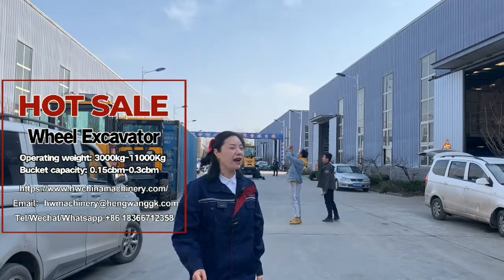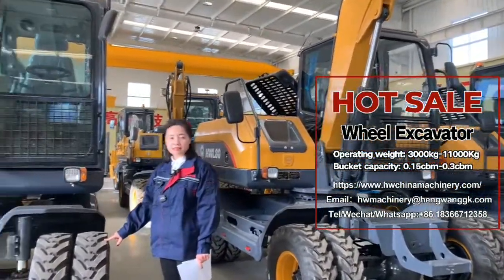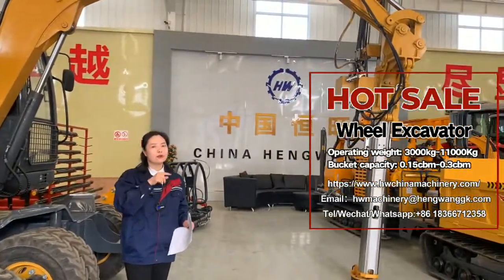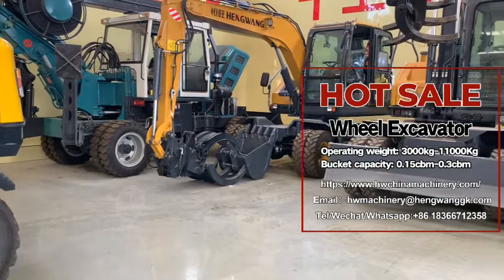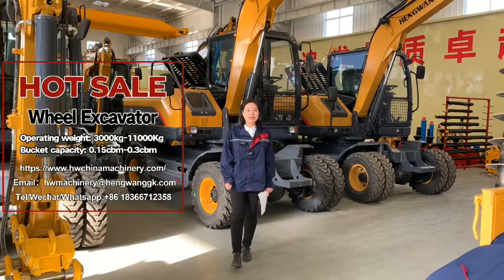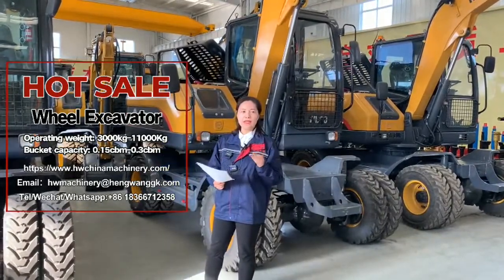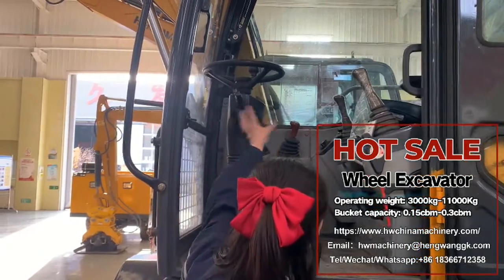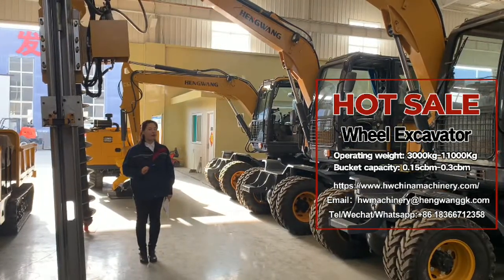Hengwang Wheel Excavator Exhibition Online Show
A live broadcast of the Road Roller in the factory, understand the
product, the price is favorable, welcome to watch the consultation！
Wheel Excavator
Operating weight: 3000kg-11000Kg
Bucket capacity: 0.15cbm-0.3cbm